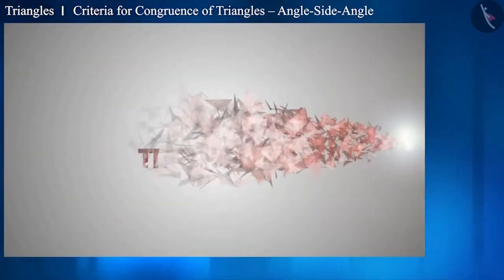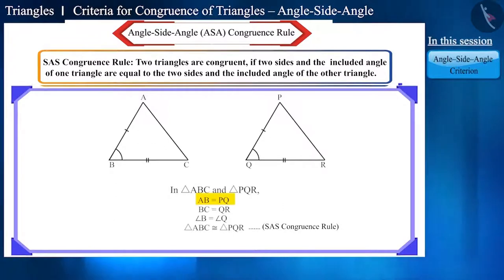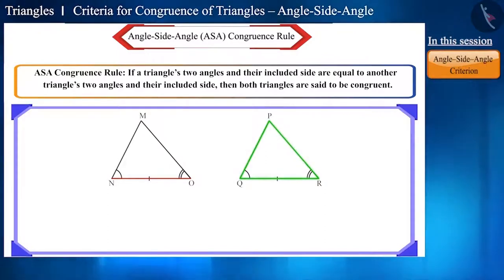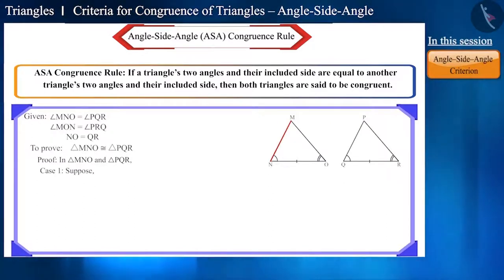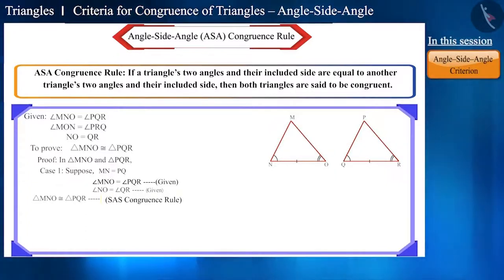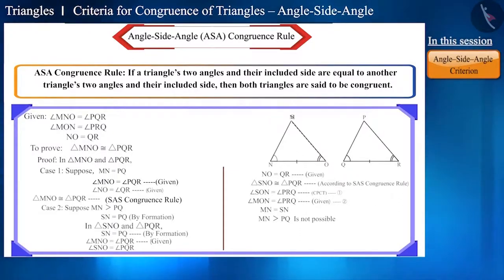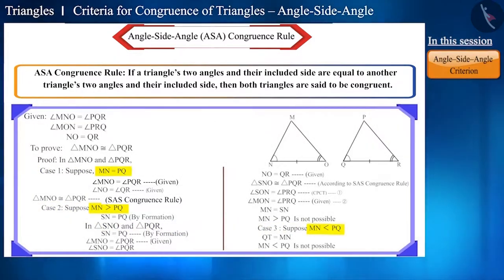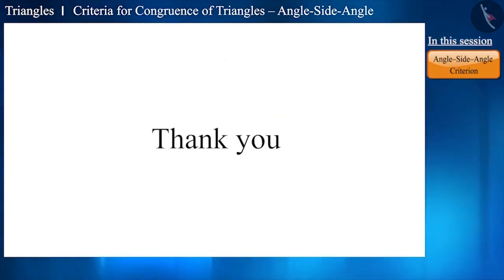Angle-Side-Angle criterion of congruent triangles (ASA criterion) | Part 1/3 | English | Class 9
Angle-Side-Angle criterion of congruent triangles (ASA criterion) | Part 1/3 | English | Class 9 |  | NCERT |

Angle-Side-Angle criterion of congruent triangles (ASA criterion) | Triangles | Grade 9 | NCERT | Triangles

Welcome to part 1 of Angle-Side-Angle criterion of congruent triangles (ASA criterion). In this video, we will discuss the concept of Angle-Side-Angle criterion of congruent triangles (ASA criterion).